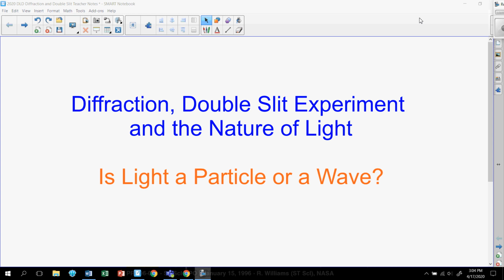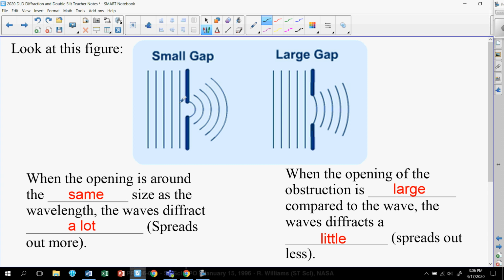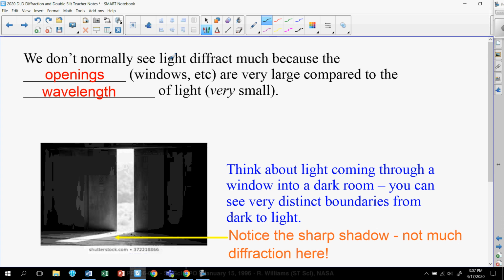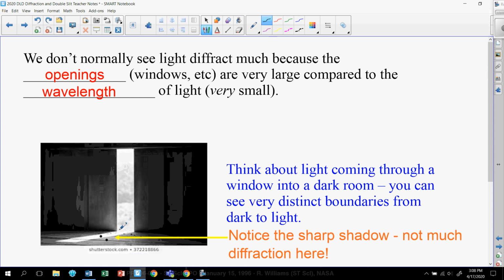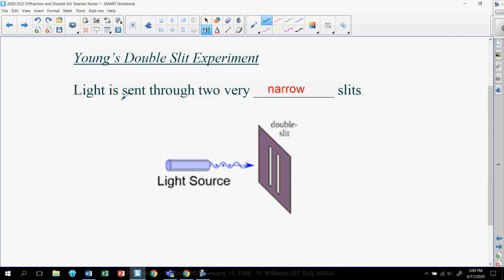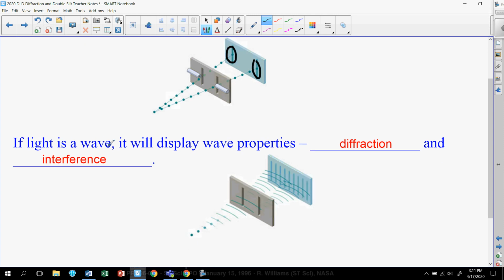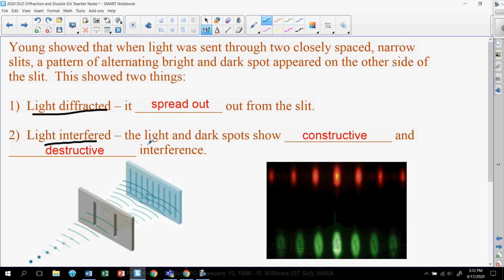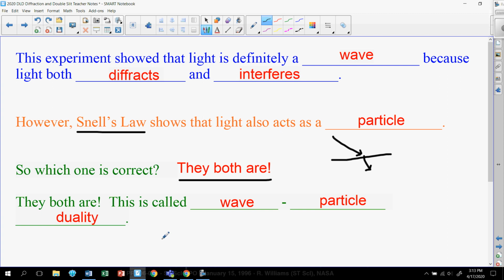Light Diffraction and Double Slit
WATCH THE OTHER VIDEO FIRST! IT GIVES A GREAT INTRO AND UNDERSTANDING OF THE DOUBLE SLIT.